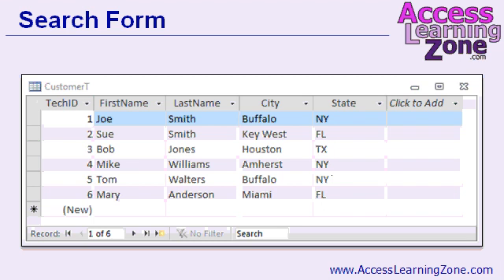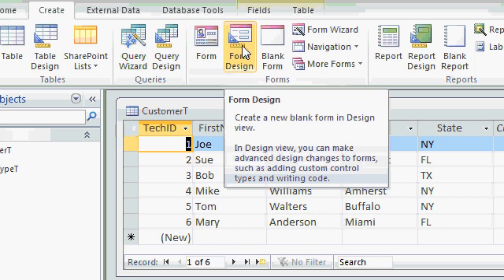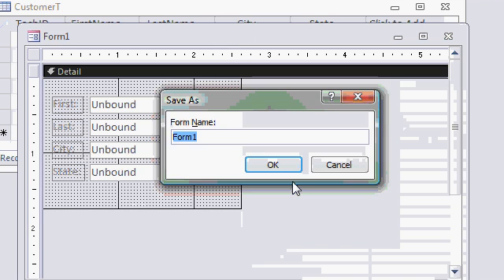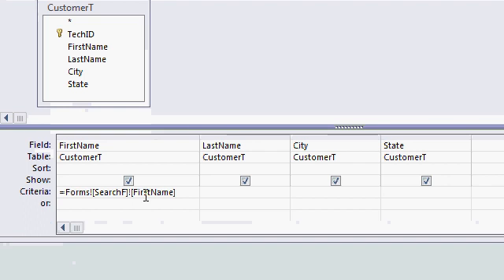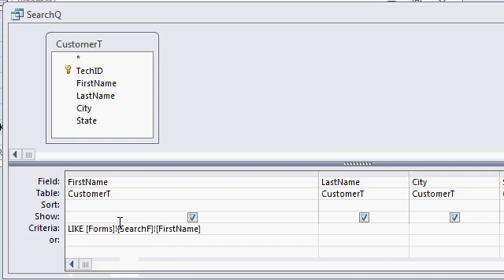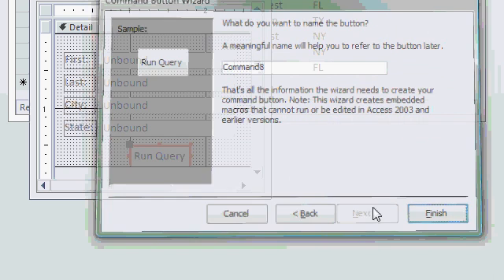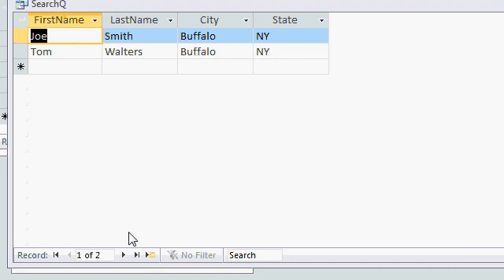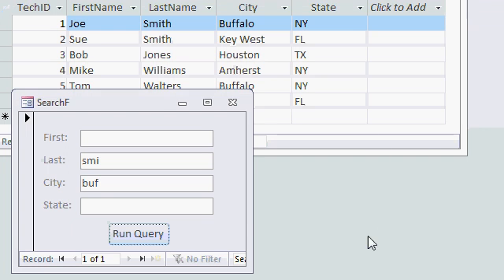Microsoft Access Multi-Field Search Form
NEW!!! See the updated version 2.0 video

Learn how to build a multi-field search form for your Microsoft Access database. We will start with a simple table containing customers. We will then build an unbound form with text boxes on it to allow the user to enter in search criteria. For example, you can see customers with a last name of "smith" who are from "buffalo". Finally, we will build a query using Forms!FormName!FieldName notation to read in the search criteria. We will use the LIKE keyword with wildcard characters so that any search fields left blank are ignored.